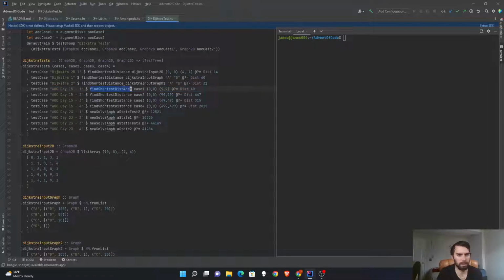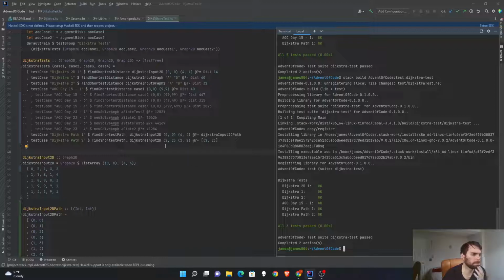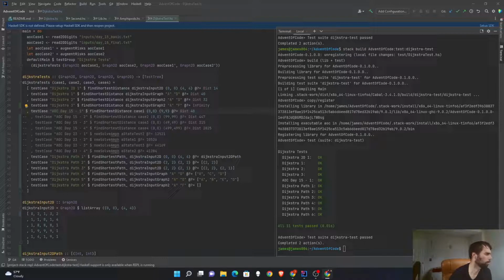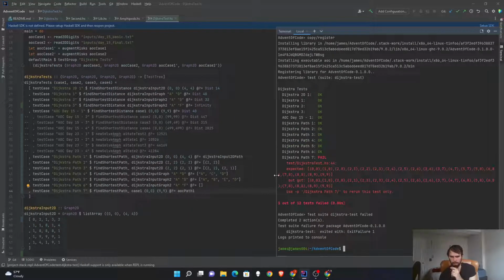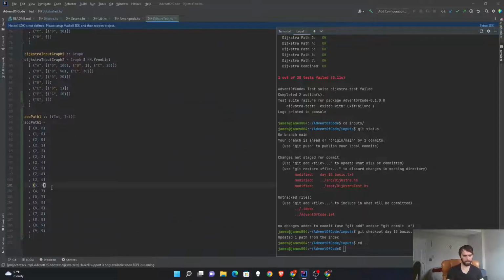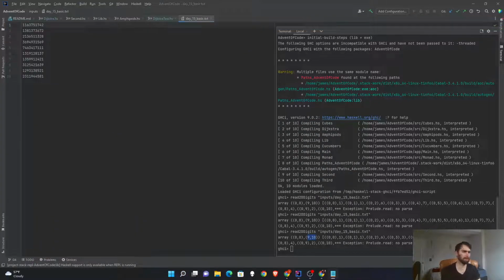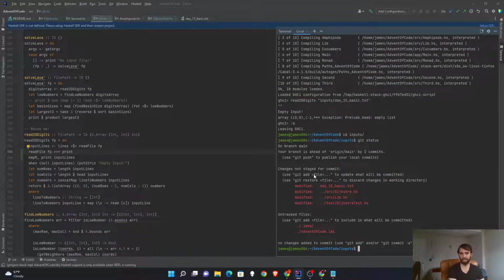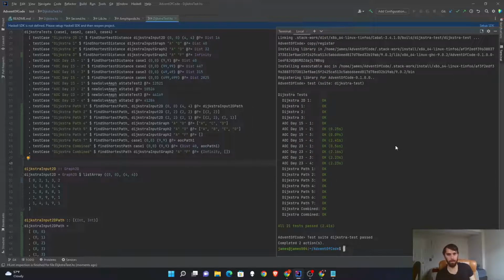Dijkstra's Algorithm Stream 3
Unedited clip from a recent livestream where I was working on a generalized version of Dijkstra's algorithm. Will address this on the blog soon!

Rough Streaming Schedule (US Pacific Time):

Monday: 12:30pm (30 minutes)
Tuesday: 9:00am (30 minutes)
Wednesday: 9:00am (30 minutes)
Thursday: 7:30pm (60 minutes)
Saturday: 1:00pm (60 minutes)